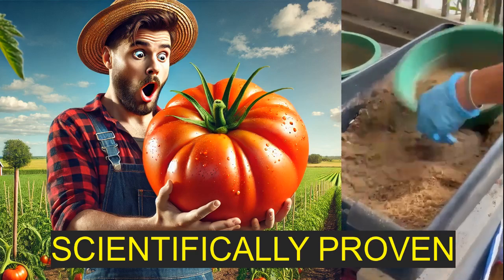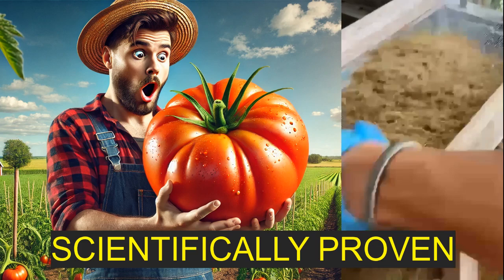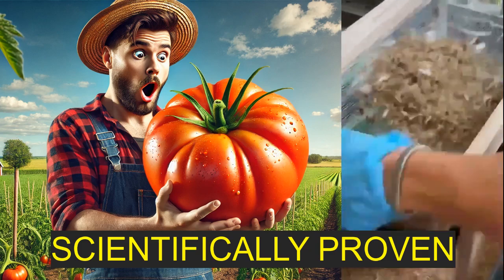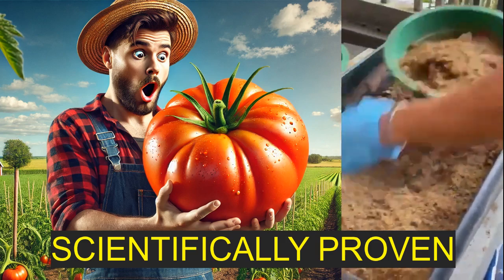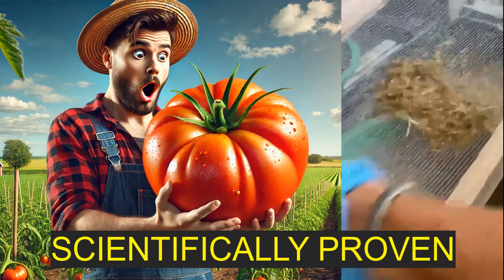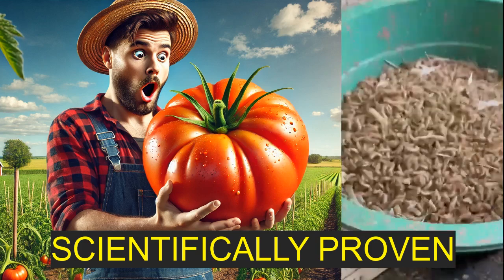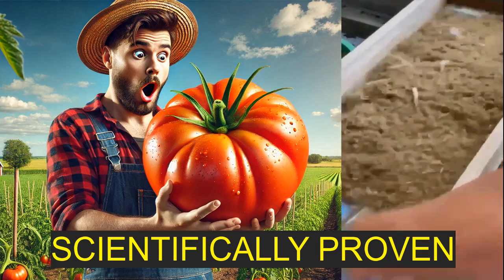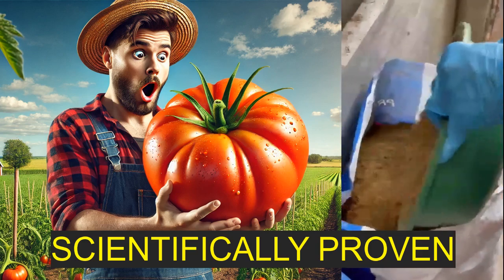Unbelievable! BSF Frass Grew This Giant Tomato!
In this video, witness the incredible power of black soldier fly (BSF) frass in action! Watch how BSF frass helped grow a massive, record-breaking tomato. This organic fertilizer is a game-changer for gardeners and farmers alike. If you're looking for a sustainable, nutrient-packed solution to supercharge your crops, BSF frass might be the answer you've been searching for.

Discover the secret behind growing healthier, larger tomatoes without chemicals or expensive fertilizers. Whether you're into organic gardening, sustainable farming, or just curious about natural methods to boost plant growth, this video has something for you!

🌿 What you'll learn:

The benefits of using BSF frass as an organic fertilizer
How BSF frass promotes healthier plant growth and larger yields
Why BSF frass is an eco-friendly alternative for gardening and farming

How to Use BSF Larvae for Sustainable Farming
The Power of Organic Fertilizers: BSF Frass Benefits
Growing Giant Vegetables: Best Organic Methods